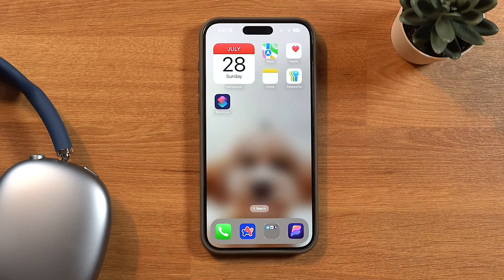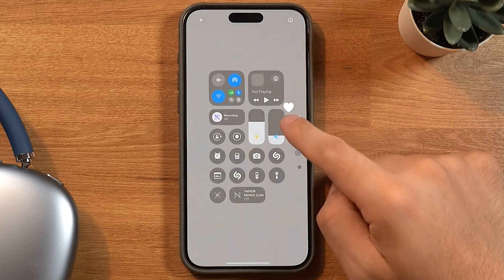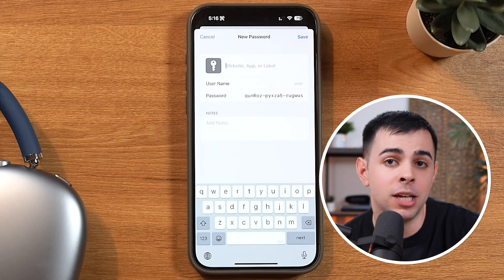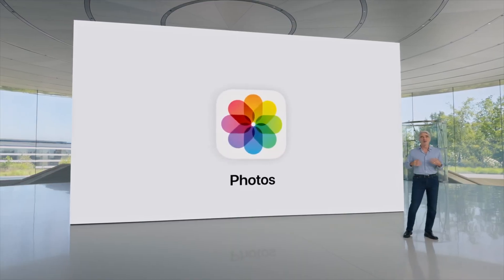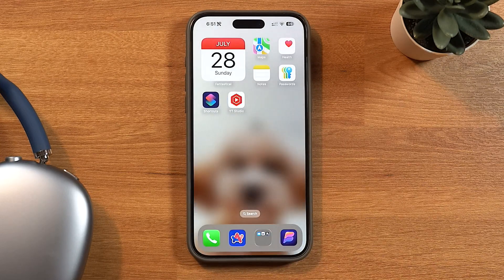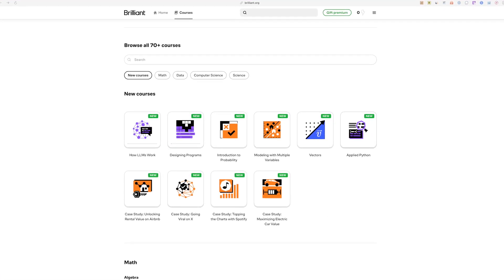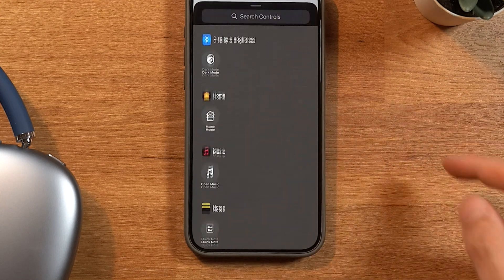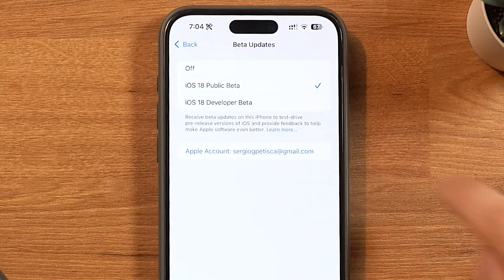iOS 18: The Features You’ll (Actually) Care About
To try everything Brilliant has to offer—free—for a full 30 days, .

00:00 - A Much Improved Control Center
01:43 - Can This Replace 1Password?
03:55 - Customer support
04:33 - Photos
05:40 - Everything Else
08:10 - Hot take
09:19 - More customization
09:34 - Apple Intelligence
09:49 - Should you update?